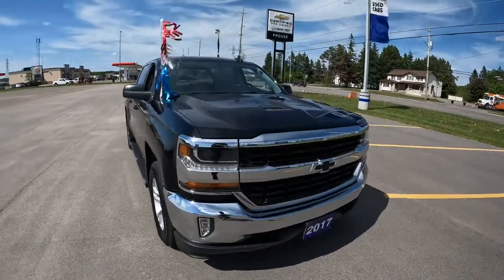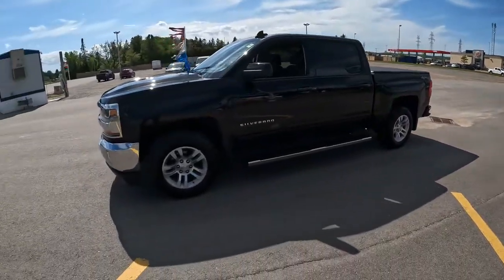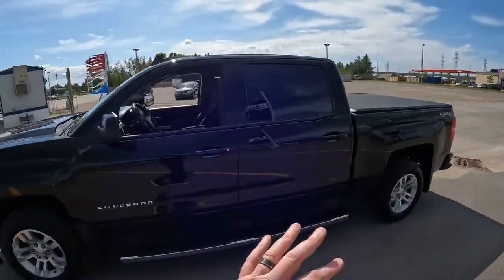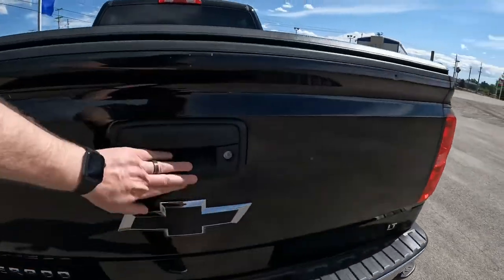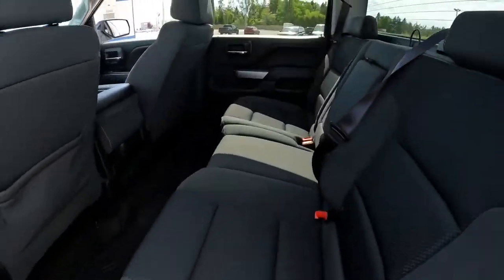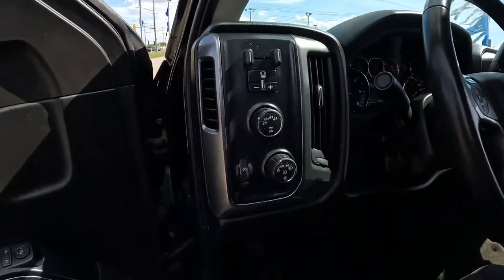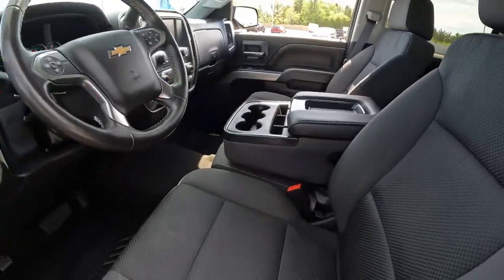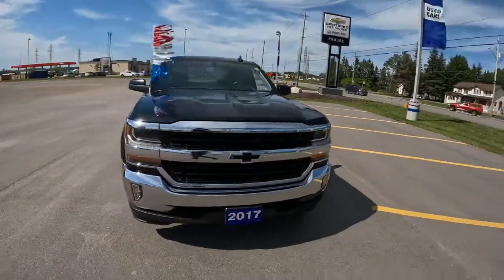2017 Chevrolet Silverado LT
Stock number 11871 is this 2017 Chevrolet Silverado LT Crew Cab, 4x4.